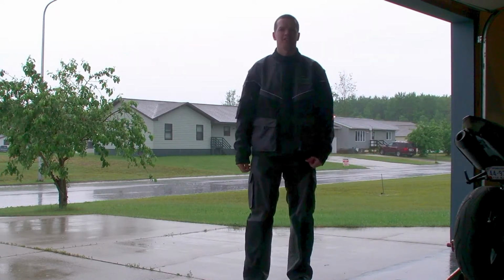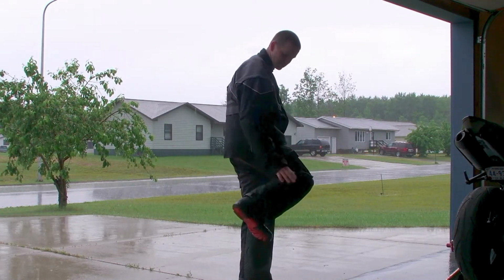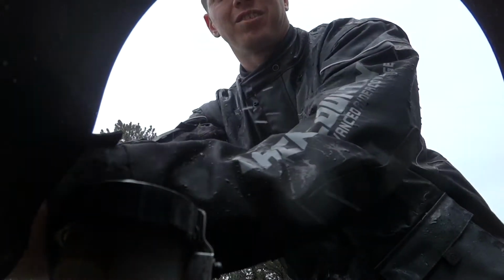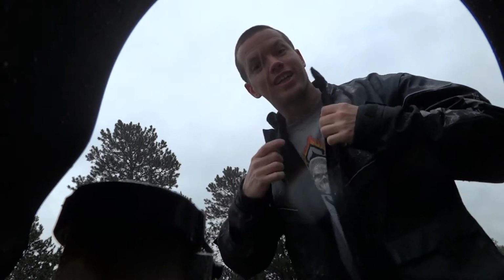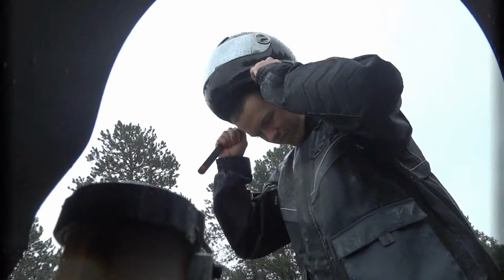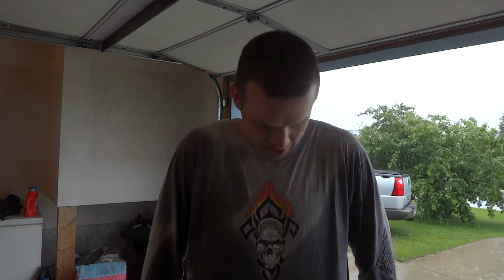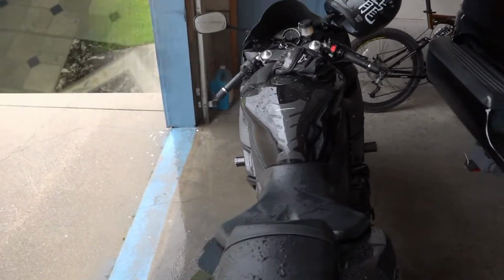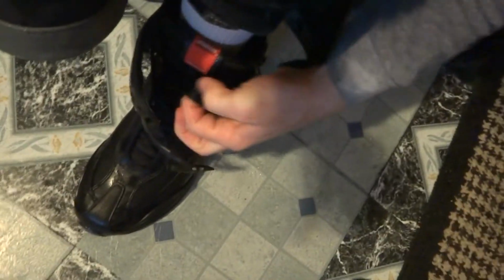Arc Back Country Pants & Jacket and Icon Accelerant Boot Test Review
This is a video review of the ARC Back Country foul weather jacket and pants, along with a review of the Icon Accelerant waterproof boot. This video contains a brief look at the jacket, pants, and boots along with real world testing done in the rain to see just how well each product works! Come along for the ride to see how well each item fairs as they are put to the test in heavy rain while riding a Yamaha R1. Video was filmed with a Samsung HMX-S16 and Sony TX10 camcorders.